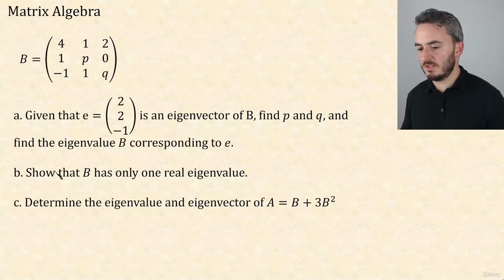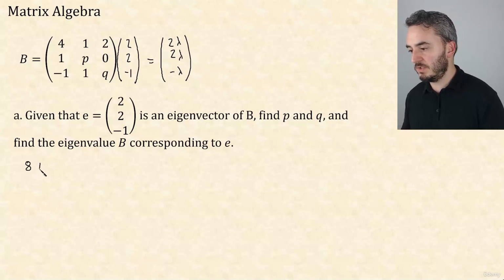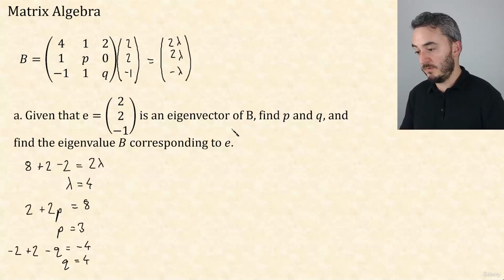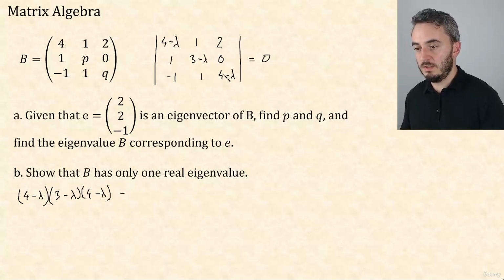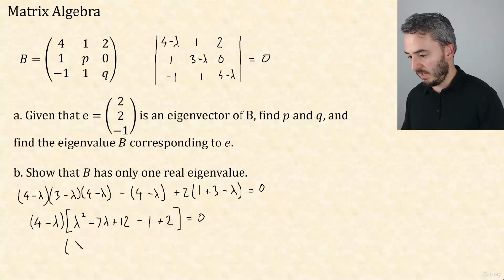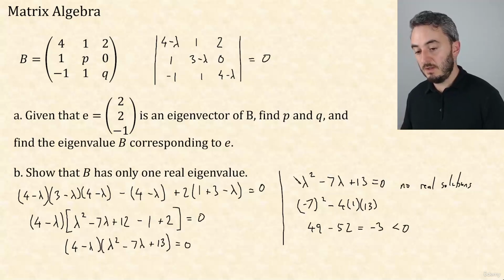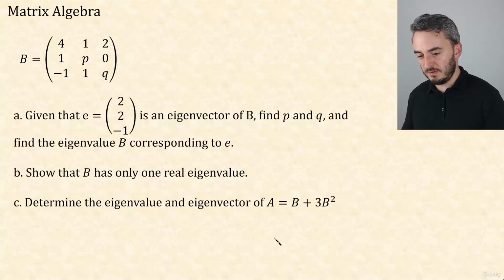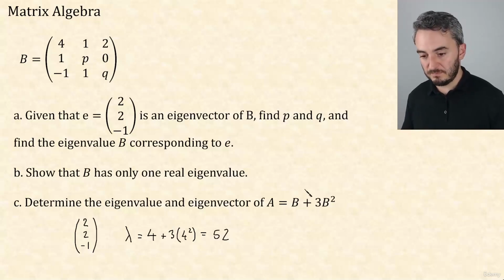7 Matrix Algebra Part 2 | CIE A Level Further Pure Mathematics 2